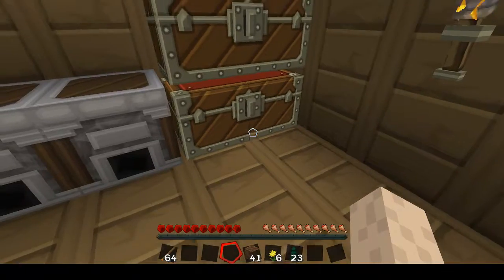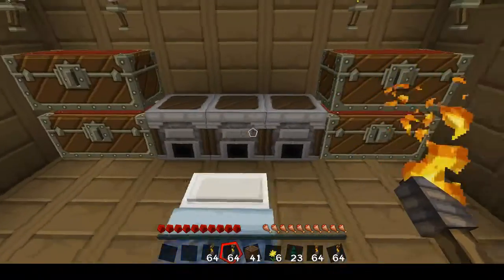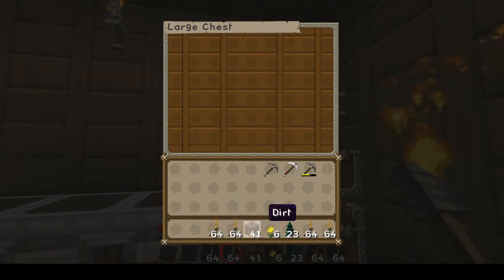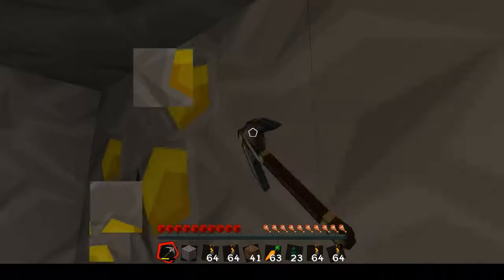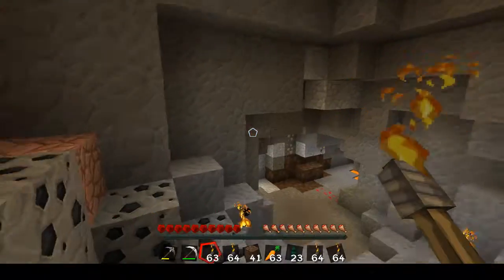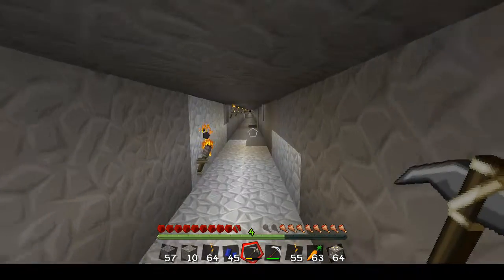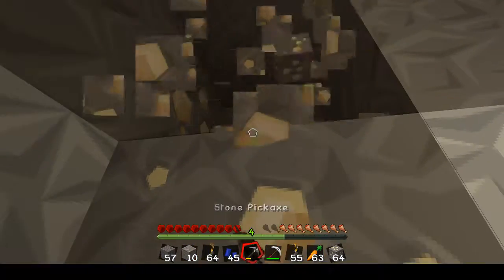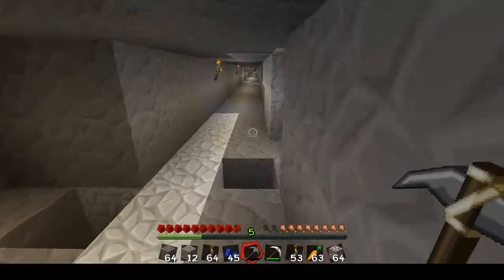Minecraft #13 A Better session of mining